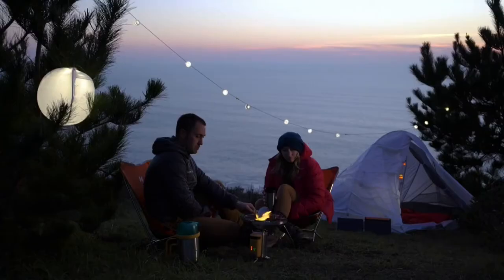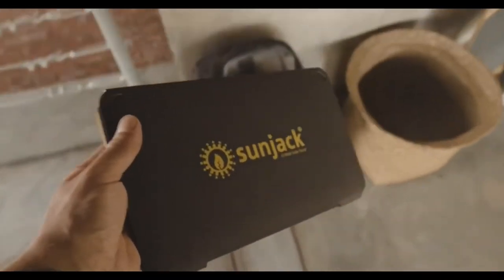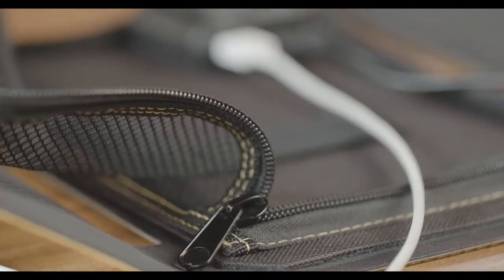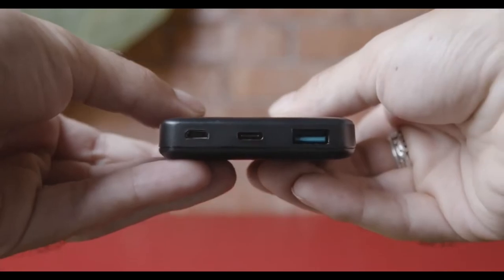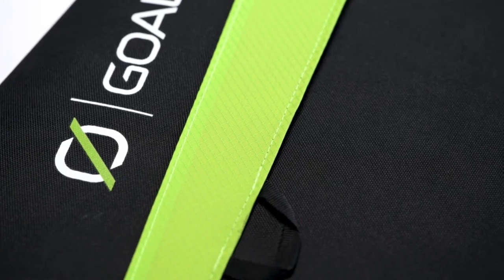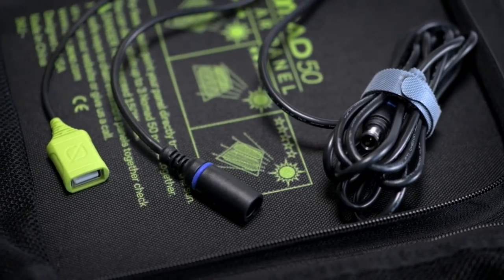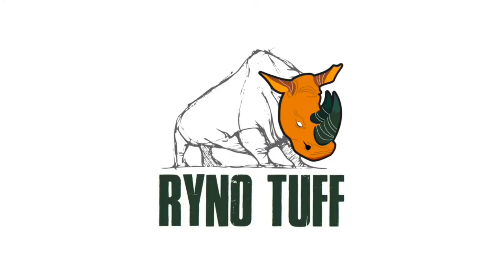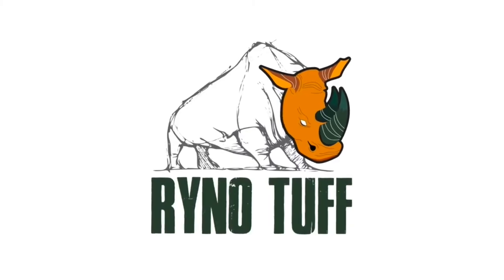Best Portable Solar Chargers - backpacking gear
A solar charger is a very useful gadget for long backpacking trips because it allows you to easily recharge your electronic devices such as a handheld GPS device, hiking watch or a smartphone. Since many backpackers rely on these devices for navigation along the trails, solar chargers have become very popular.
In this video I listed: Best Portable Solar Charger - backpacking gear

► SunJack 25 Watt Foldable ETFE Monocrystalline Solar Panel Charger - Power Banks with USB for Cell Phones, Tablets and Portable for Backpacking, Camping, Hiking and More
► Powertraveller Extreme: Portable Outdoor Solar Charger & 12000mAh Power Bank - Dual USB Ports (12V & 5V); Splashproof/Shockproof/Dustproof External Battery Pack for Smartphones, Tablet, Camera & More
► Goal Zero Nomad 10, Foldable Monocrystalline 10 Watt Solar Panel with USB Port, Portable Solar Panel Backpacking, Hiking and Travel. Lightweight Backpack Solar Panel Charger with Adjustable Kickstand
► Renogy 100 Watts 12 Volts Monocrystalline Solar Starter Kit
► Ryno Tuff Solar Charger With Integrated Battery - Portable Solar Charger for Camping - 21W Foldable Solar Panel Charger 2 USB Ports - Waterproof & Durable Compatible With Most Devices
► BigBlue 3 USB Ports 28W Solar Charger(5V/4.8A Max), Foldable Portable Solar Phone Charger with SunPower Solar Panel Compatible with iPhone 11/Xs/XS Max/XR/X/8/7, iPad, Samsung Galaxy LG